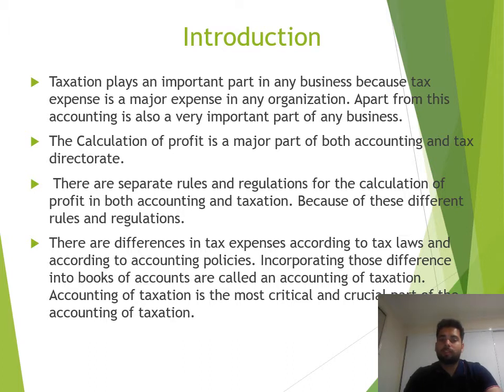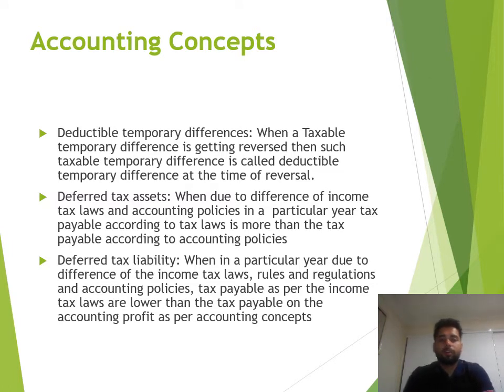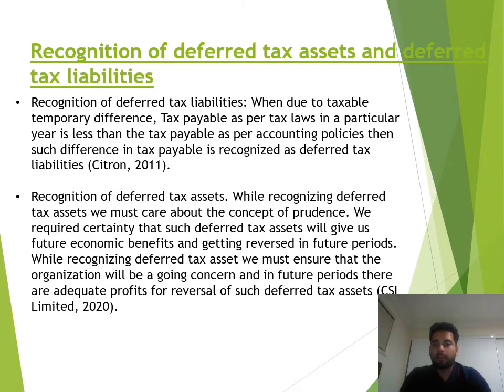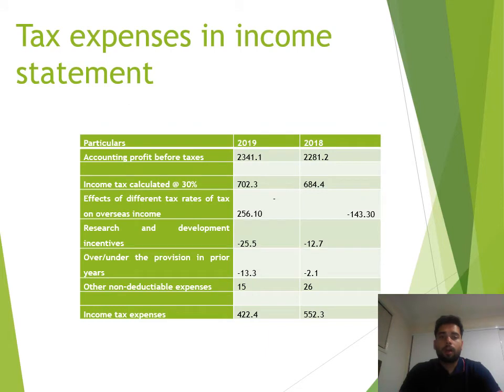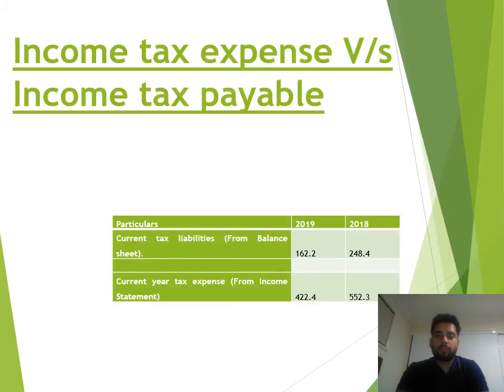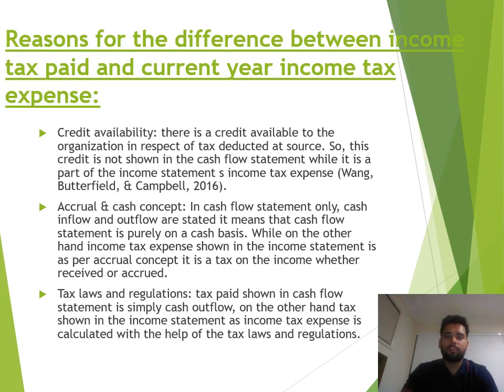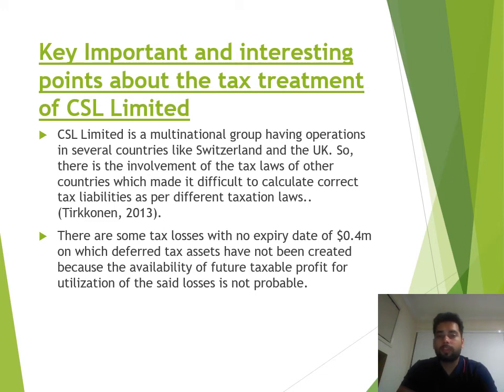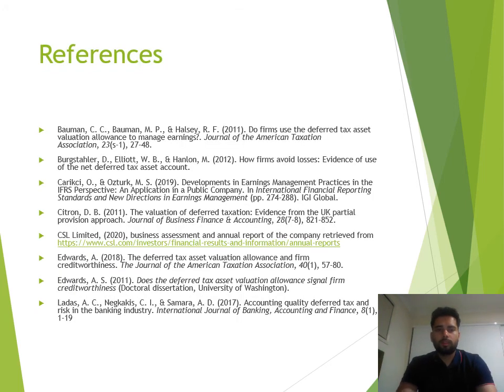holmes institution Brisbane corporate accounting HI5020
INDIVIDUAL ASSIGNMENT ACCOUNTING FOR INCOME TAX
NAME- ANSHUL DHILLON
ID NUMBER- MGC8011